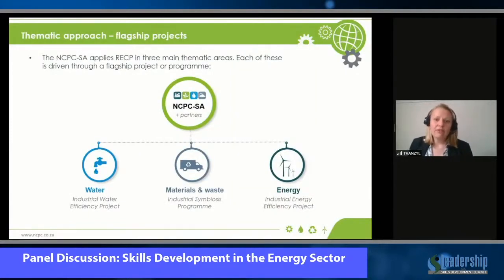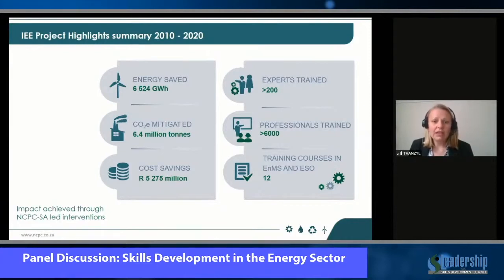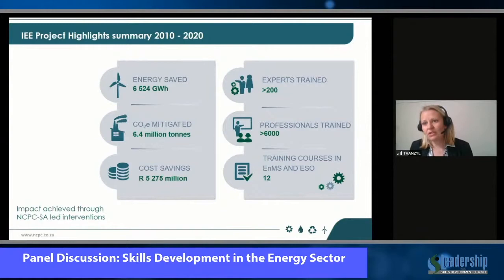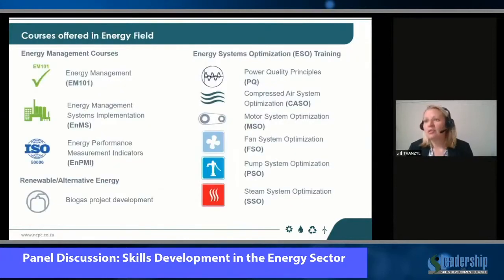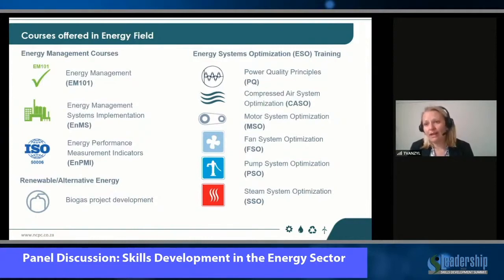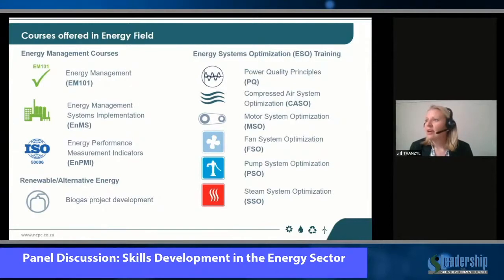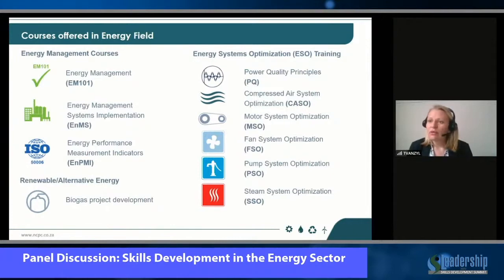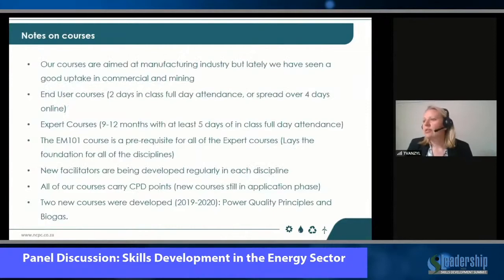Panel Discussion: Skills Development in the Energy Sector at Leadership Skills Summit 2020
Panel Discussion: Skills Development in the Energy Sector at the Leadership Skills and Development Summit 2020.

The Leadership Skills Development Summit 2020 provided much-needed discussion on the state of our rapidly changing world. The Fourth Industrial Revolution promises to change the way that we conduct business and industry, especially in manufacturing and agriculture, but also threatens many jobs. The Leadership Skills Development Summit presented a vision of how skills development and jobs can be retained in this shifting world, especially in the context of rural and urban development. We all need to stay ahead of the pack and the Leadership Skills Development Summit provides the workshops needed to understand the state of this new world.